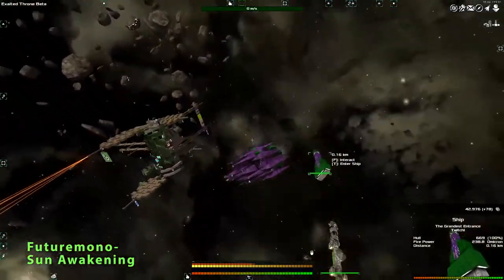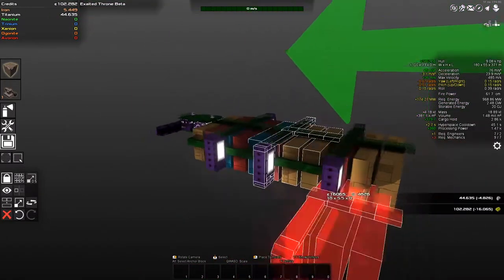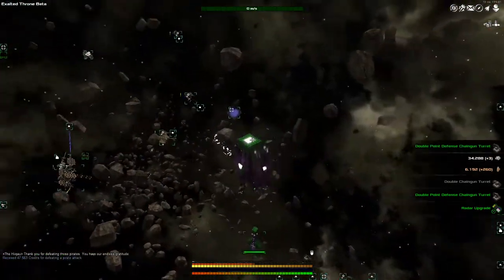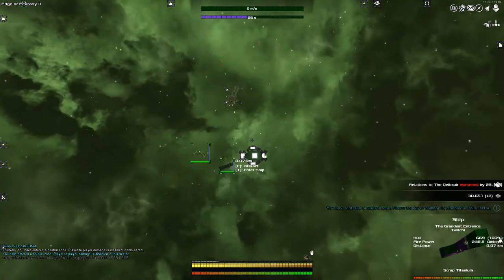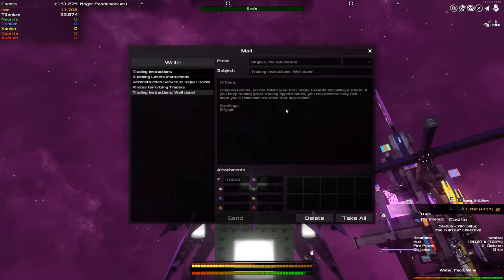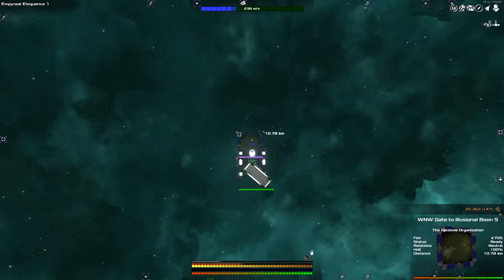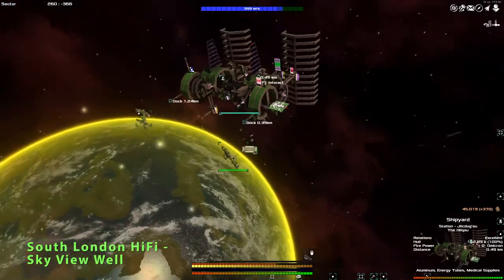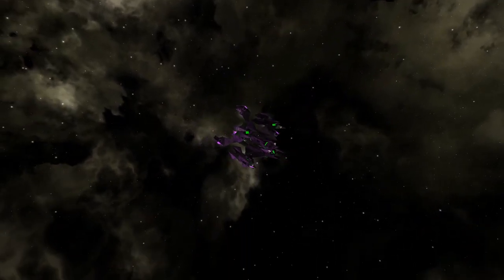Avorion - 13 - Luxury Sells